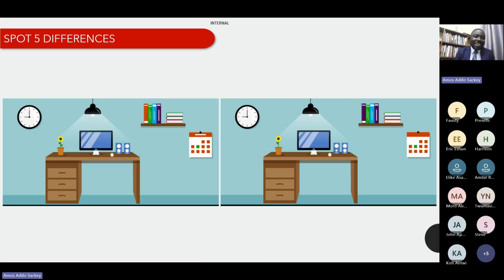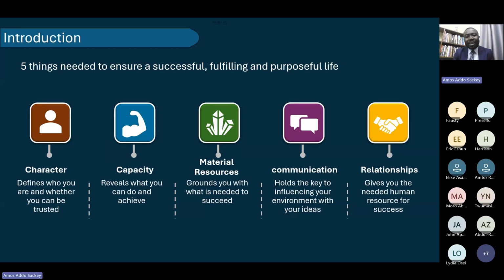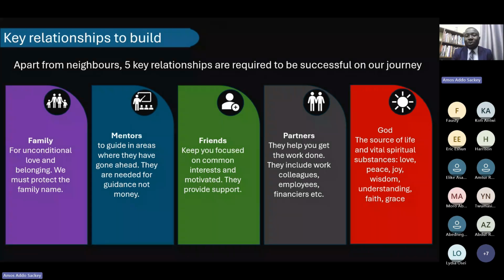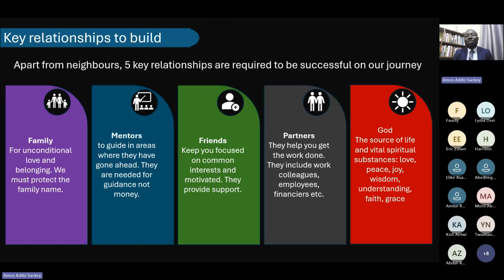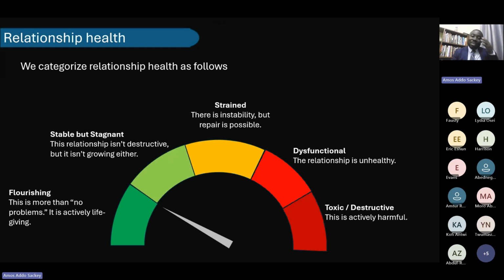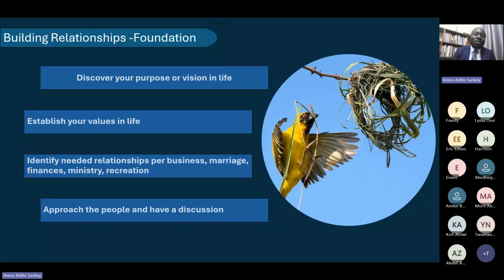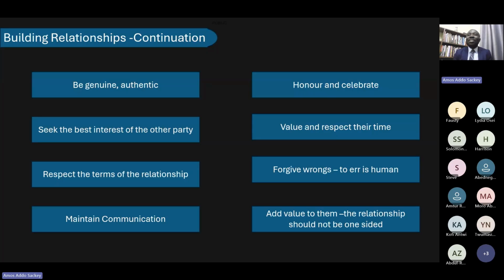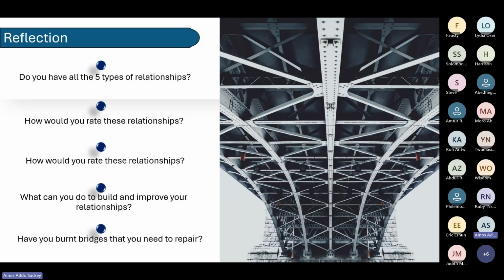Building and Nurturing a Healthy Relationship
A healthy relationship doesn't happen by chance, it is consciously built with love, trust, communication, respect, and commitment. In this video, you'll discover practical principles for creating stronger, happier, and more fulfilling relationships that can stand the test of time.